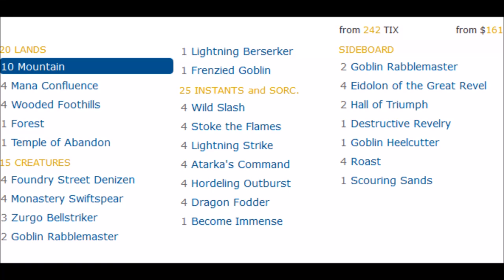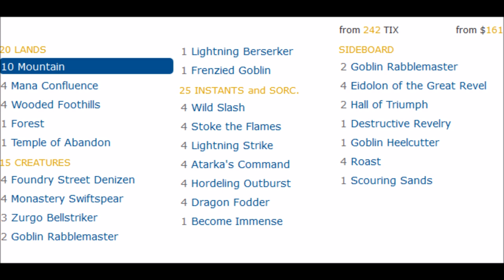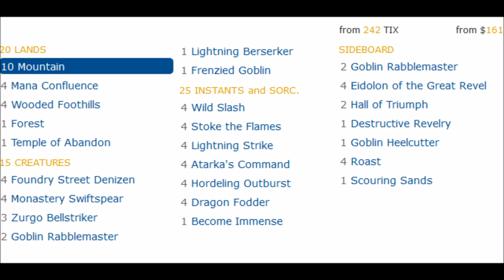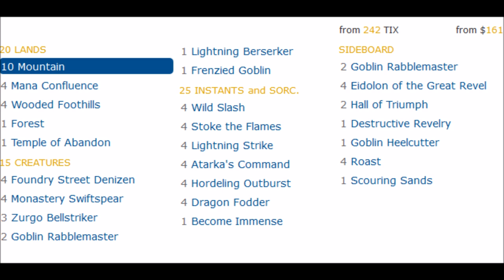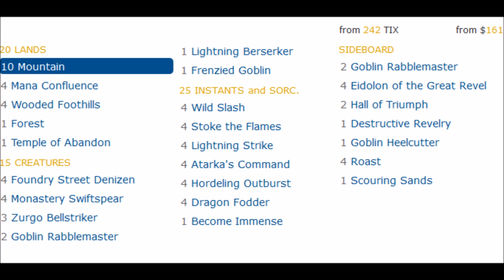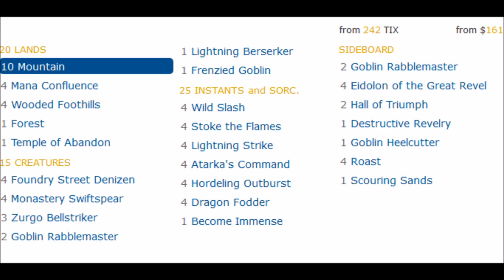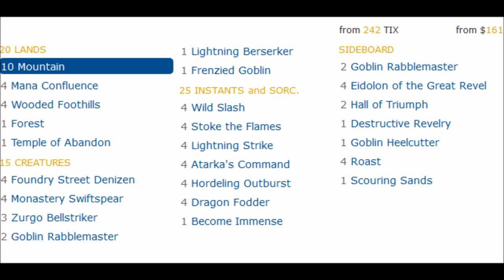$161 for Best Magic the Gathering Standard Deck